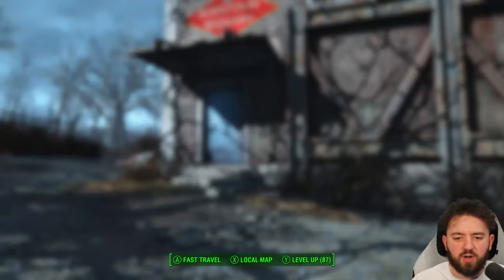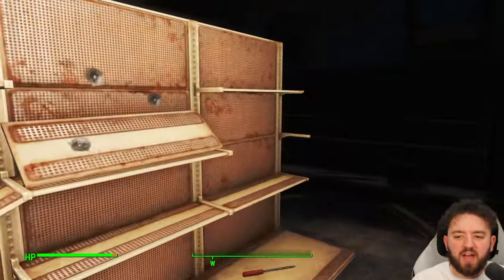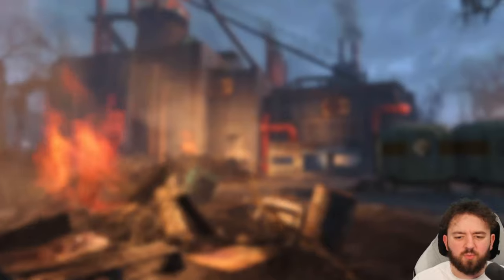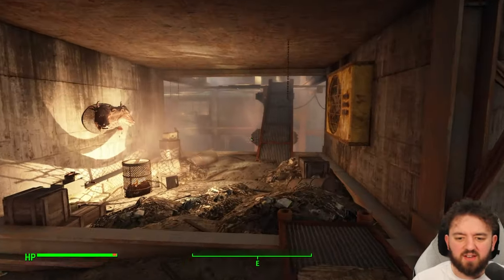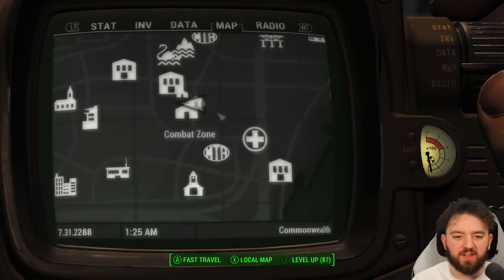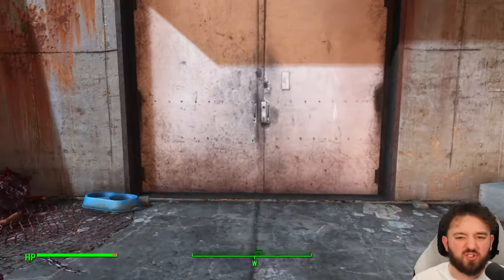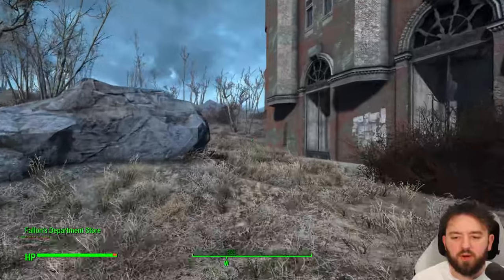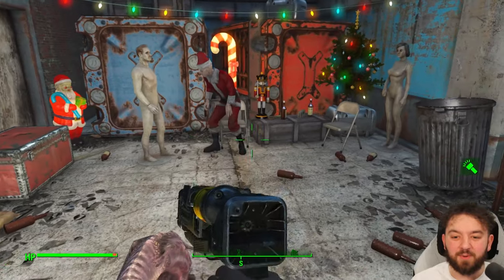Where To Find All 6 Picket Fences in Fallout 4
Where To Find Every Picket Fences Magazine in Fallout 4

Reading an issue unlocks advanced settlement structures at settlement workshops.

1 -  The House of Tomorrow...Today! - Beantown Brewery
2 - Modern Hearth! - Hardware Town
3 - Essential Upgrades! - Saugus Ironworks
4 - Modern Lawn Care! - Combat Zone
5 - Welcome Home! - Weston water treatment plant
6 - Holiday Special Creation Club - Fallon's department store

Hank u